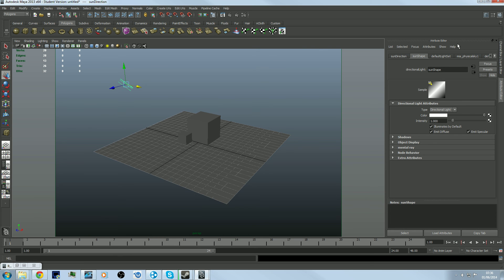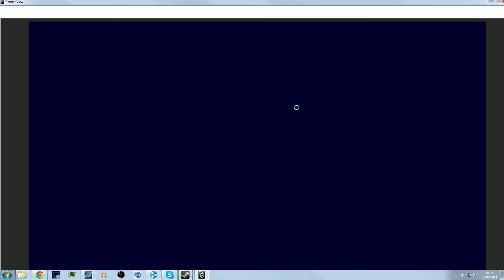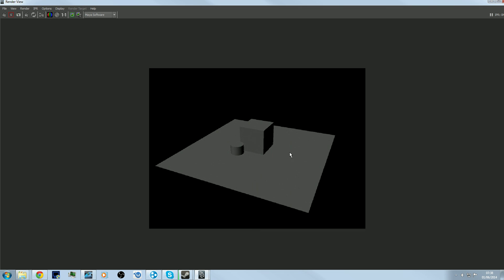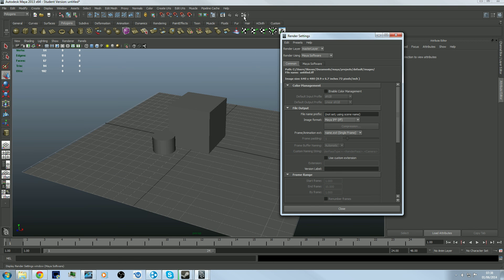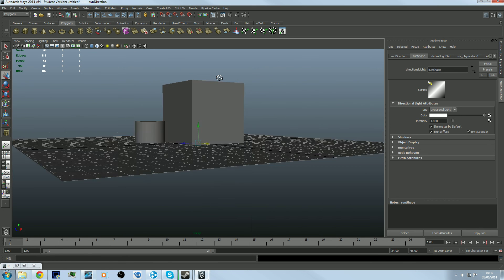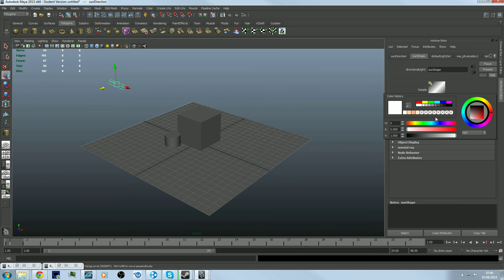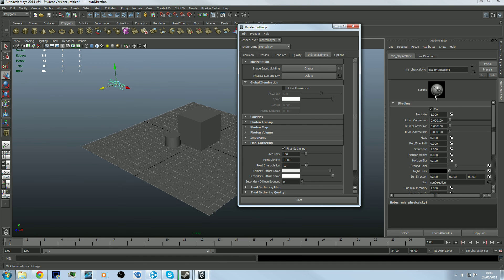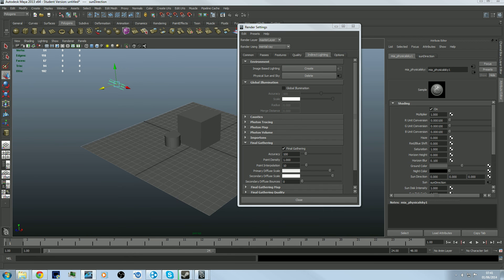Maya Tutorials: Basic Lighting System (and how to turn on mental ray)